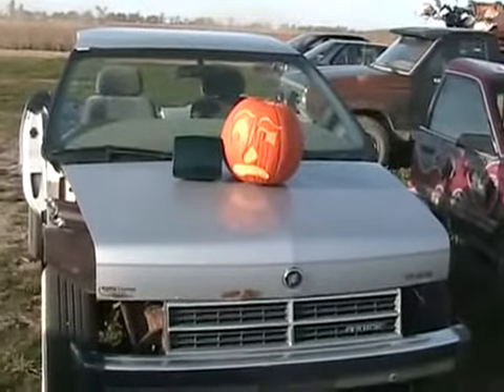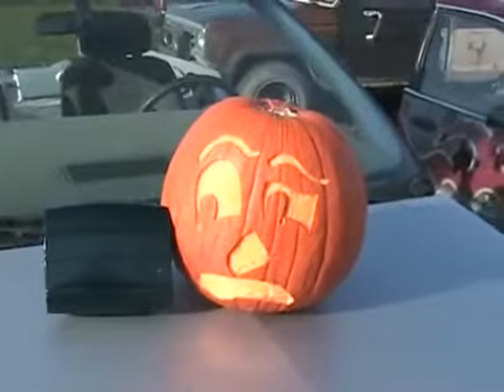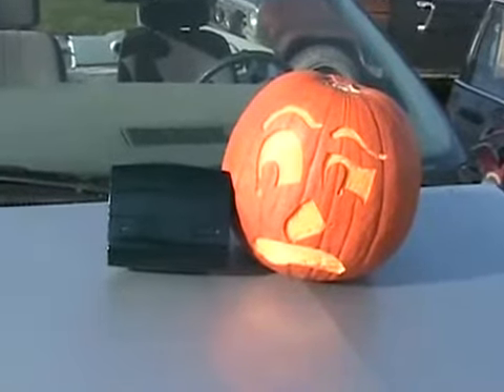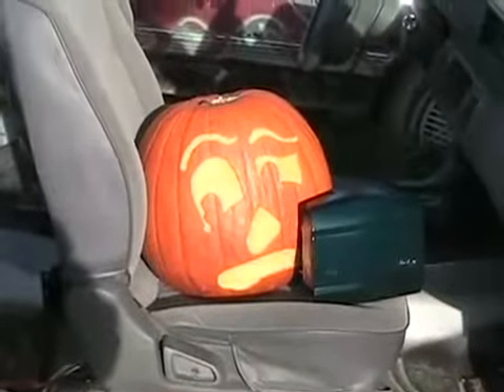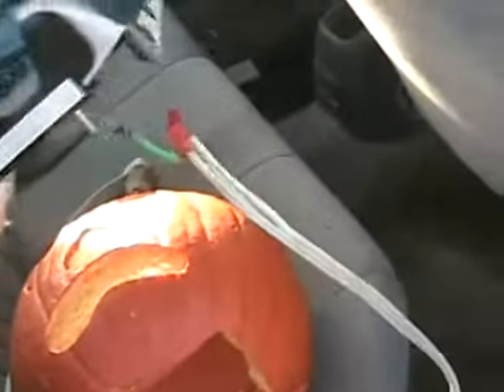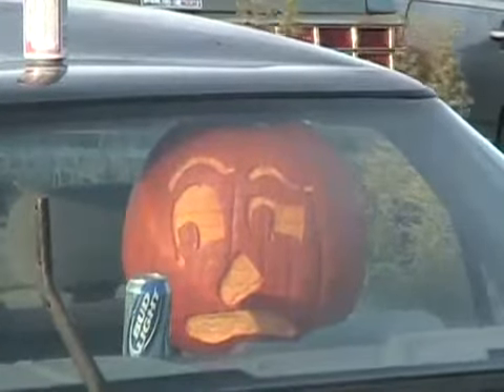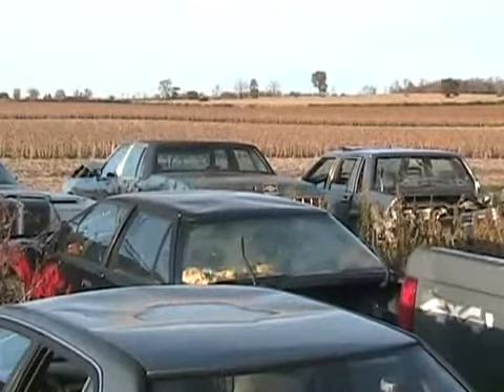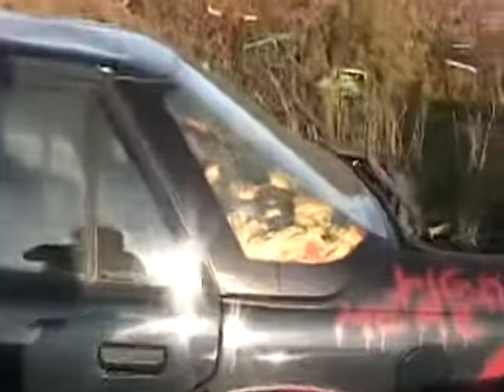airbag blows up a pumpkin in saturn car Davidsfarmison[bliptv]now